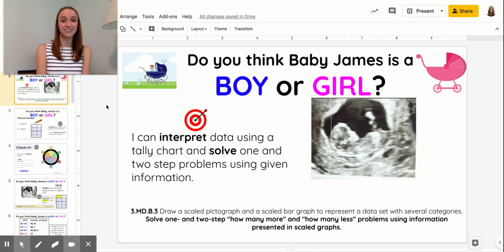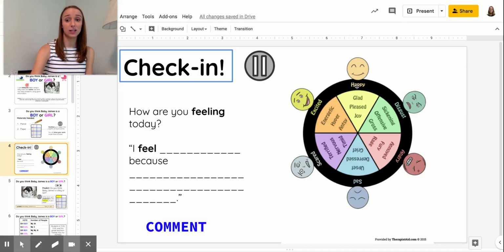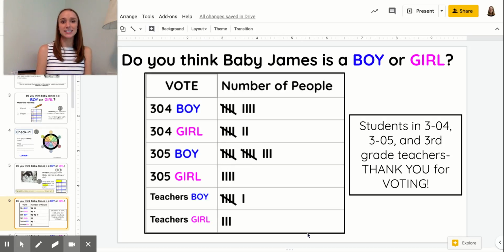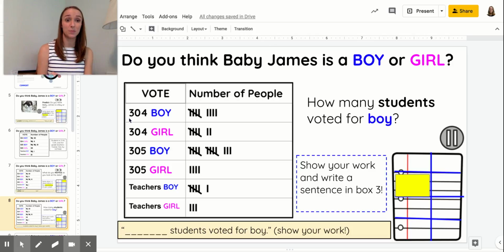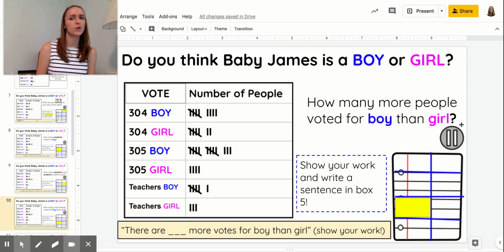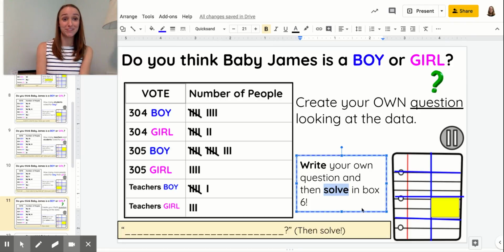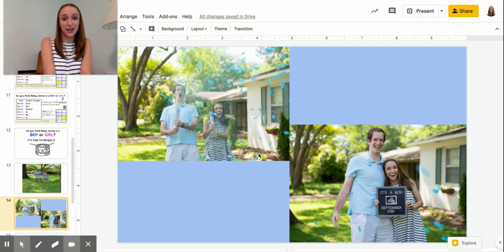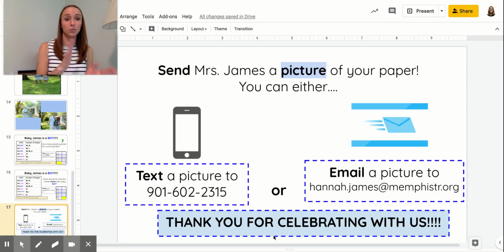Berclair Elem, 4-27-2020, 3rd Math, Mrs. James's GENDER REVEAL!!!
Hi wonderful third graders!!! I miss each of you SO much. In this video, you will get to do some math analyzing the DATA taken from 304 students, 305 students, and the 3rd grade teachers guessing if baby James will be a BOY or GIRL! You will then get to watch the gender reveal! Make sure to have paper and pencil so you can show your work. Don't forget to either text or email a picture of your work at the end of the video. I love you and miss you!